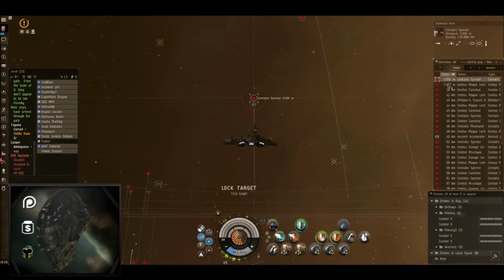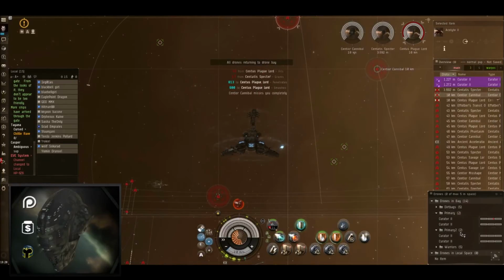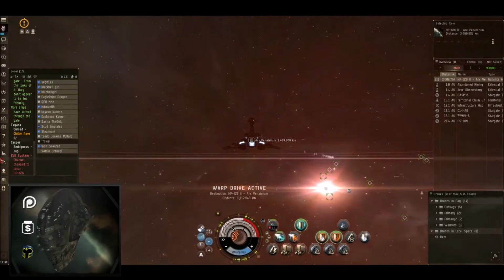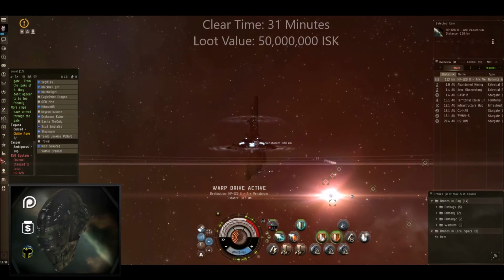Rush's 1st 6/10 DED Escalation in solo Rattlesnake - Commentary w/Frank - EVE Online - Easy ISK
Overshipped for a 6/10, but looking to getting it down to an Ishtar or VNI. A little trickier vs Sansha